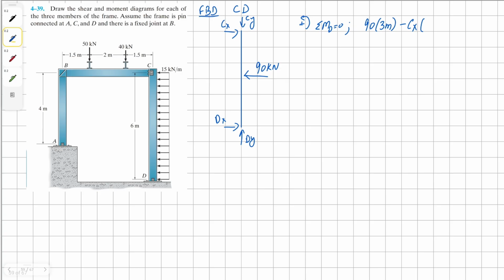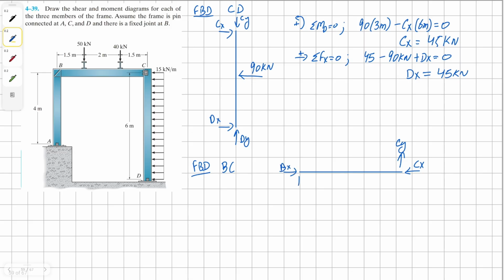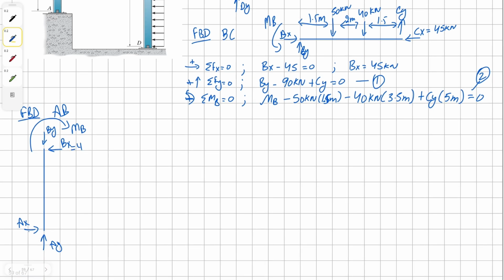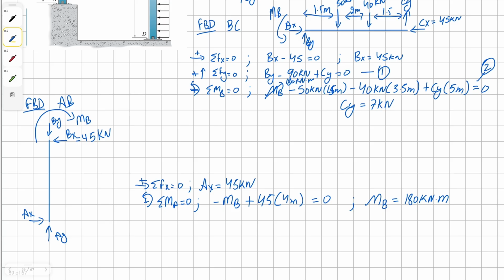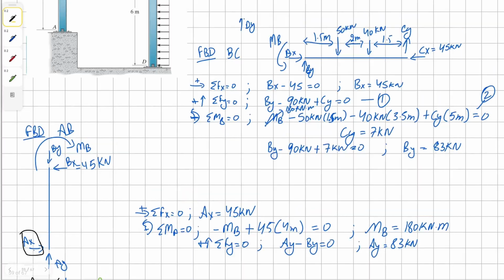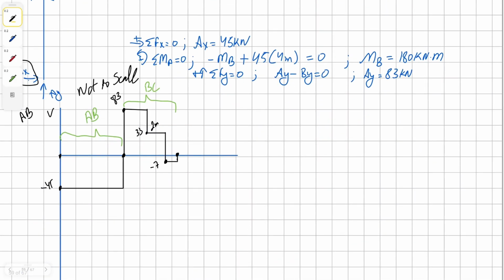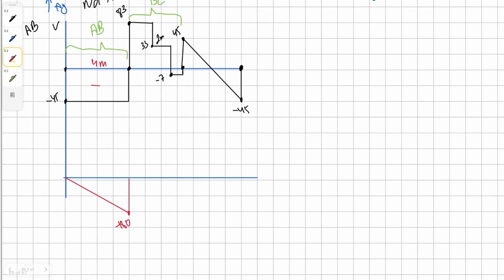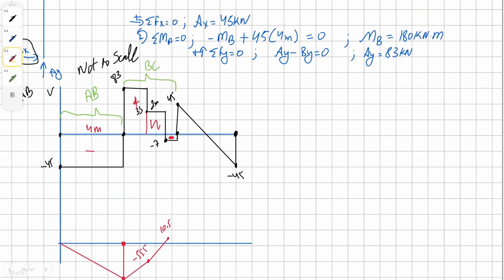P 4 - 39 | Shear and Moment Diagrams | Shear and Moment as functions of X | Graphical Method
Draw the shear and moment diagrams for each of the three members of the frame. Assume the frame is pin connected at A, C, and D and there is a fixed joint at B.